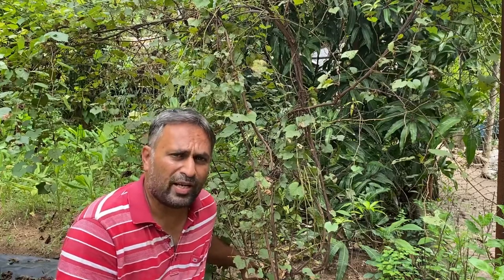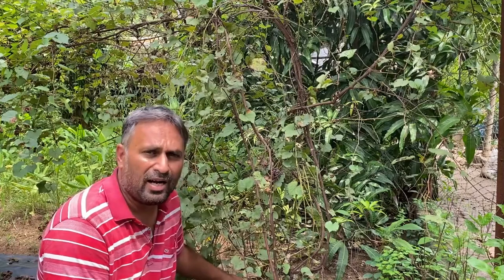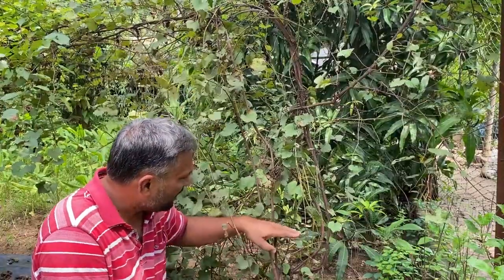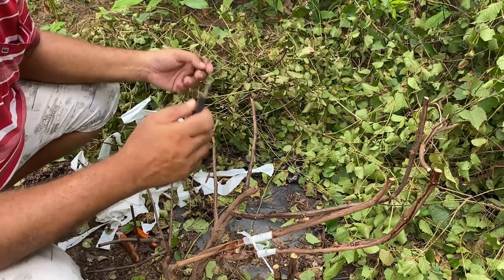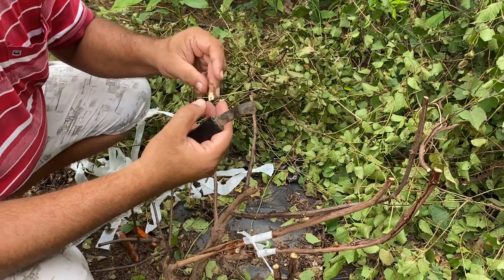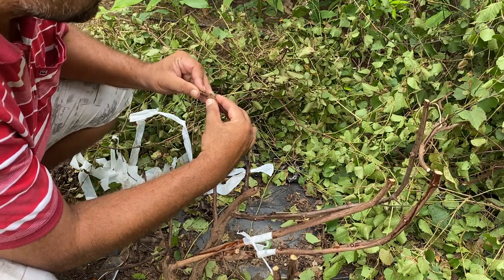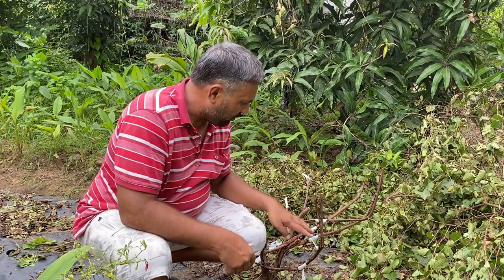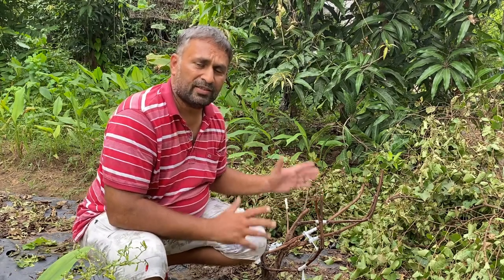Wedge Grafting Technique // How to Change variety of Grape Plant? // Grafting Grapes 100% Success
Hello Viewers, In this video you can learn about How to Change variety of Grape Plant? here i have shown one of the most common method of Grafting of Grape vine with 100% Success, this is Wedge graftingTechnique which is commonly use for grafting plant using require scion variety

When should wedge grafting be done?
What are the 4 types of grafting in plants?
Is wedge grafting and cleft grafting same?
What is Inarch grafting?
How wedge grafting is done?
Which grafting method is best?
What are the different methods of grafting?
What is grafting and its types?
What are the two parts of grafting?
What is cleft grafting?
What is banana grafting?
What is whip grafting?
What is saddle grafting?
What is in arch grafting?
What is bark grafting?